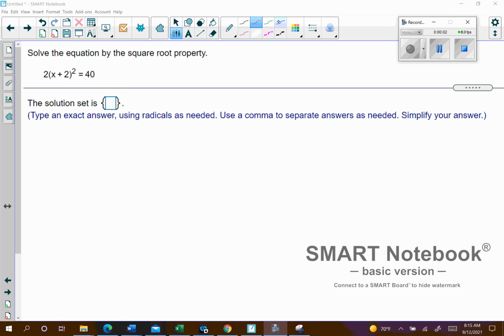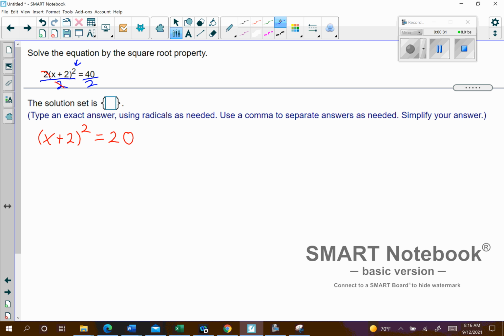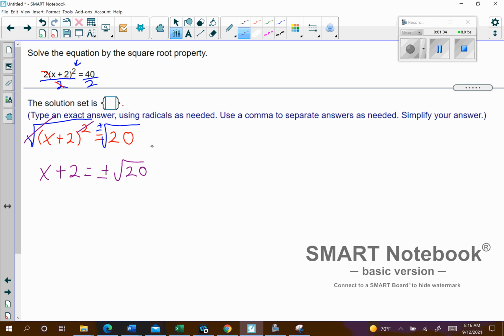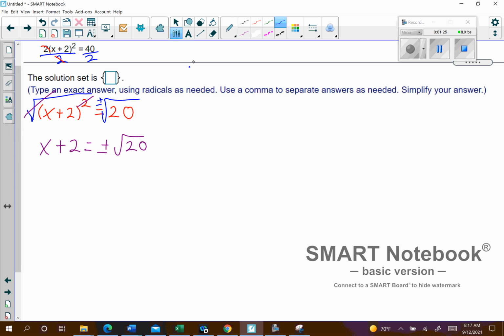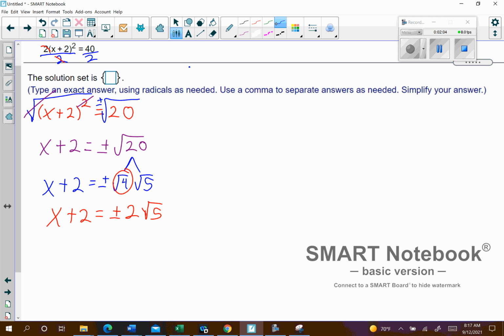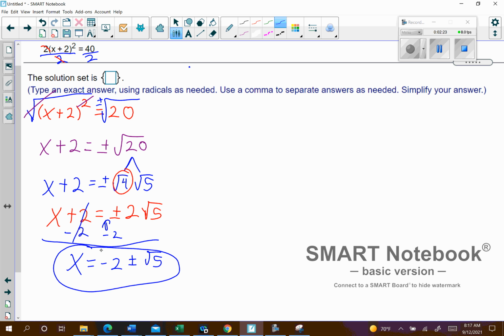1314 1 5 23